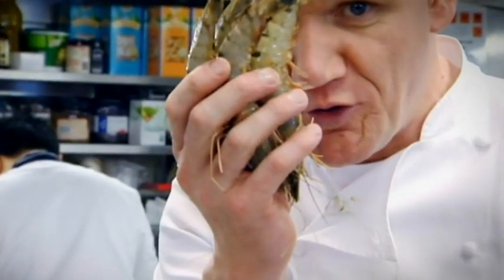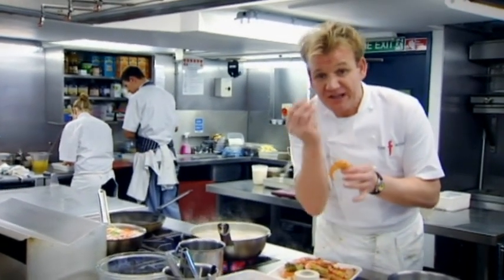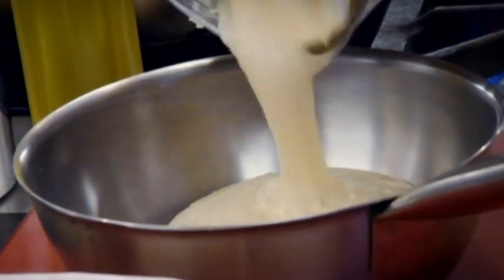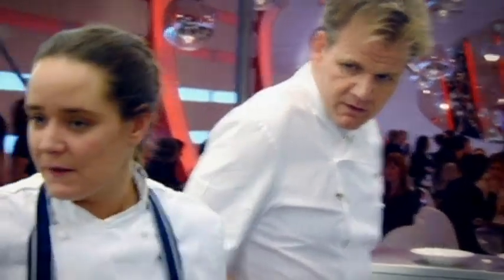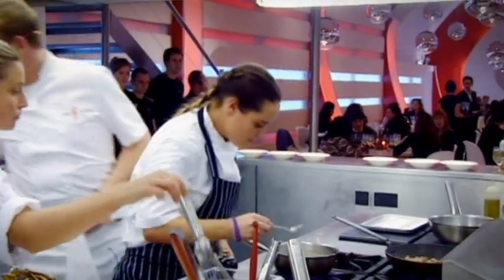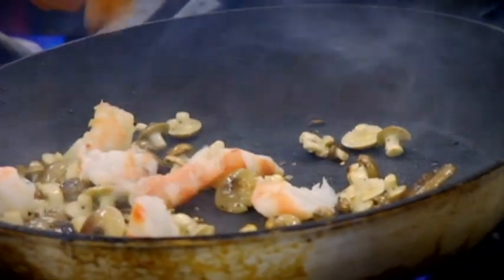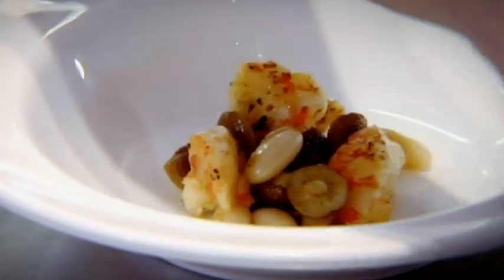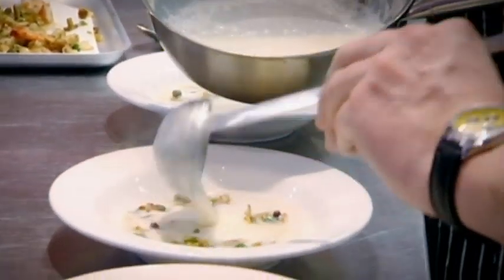Haricot Bean Soup with Prawns | The F Word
Gordon Ramsay's recipe for Haricot Bean Soup with Tiger Prawns for The F Word. Includes how to prepare tiger prawns and soacking haricot beans before cooking.  .